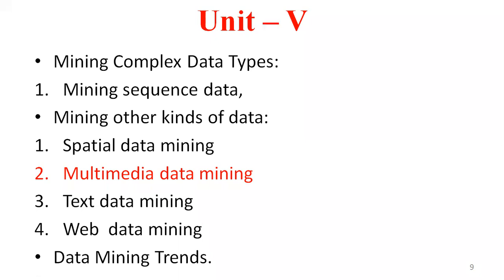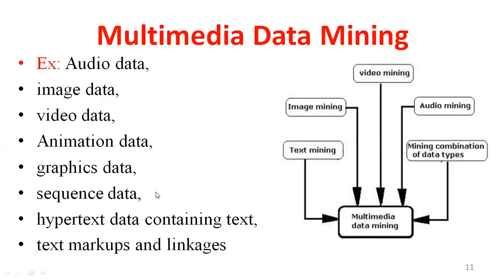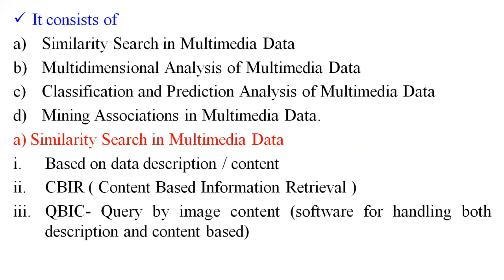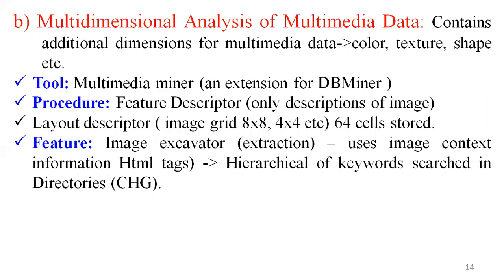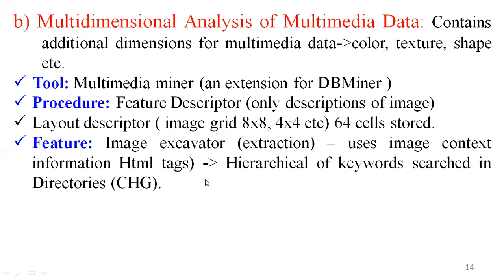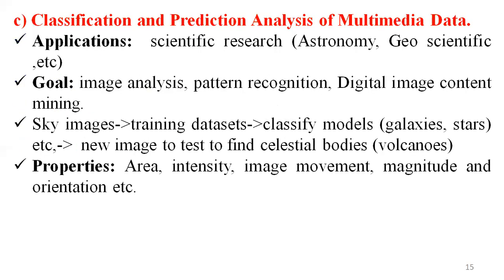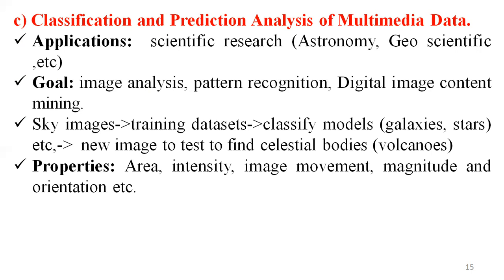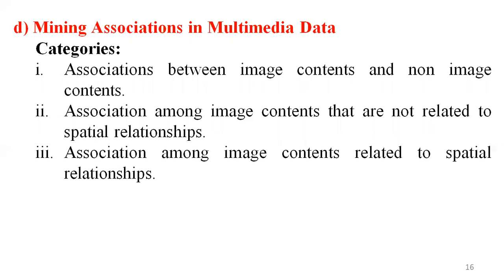20 DWDM -- Multimedia data mining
It is the discovery of interesting patterns from multimedia databases that store and manage large collections of multimedia objects.
Similarity Search in Multimedia Data
Multidimensional Analysis of Multimedia Data
Classification and Prediction Analysis of Multimedia Data
Mining Associations in Multimedia Data.
a) Similarity Search in Multimedia Data
Based on data description / content
CBIR ( Content Based Information Retrieval )
QBIC- Query by image content (software for handling both description and content based)